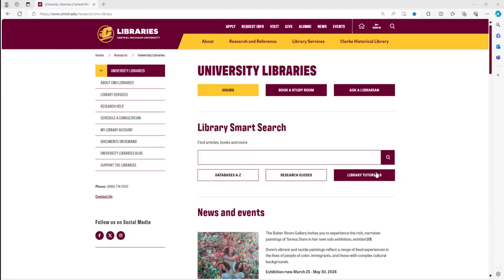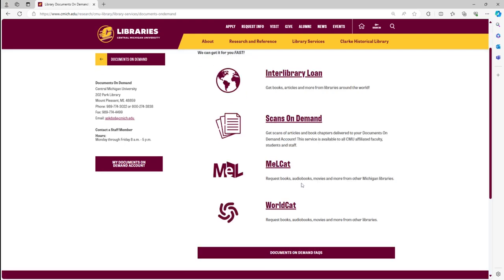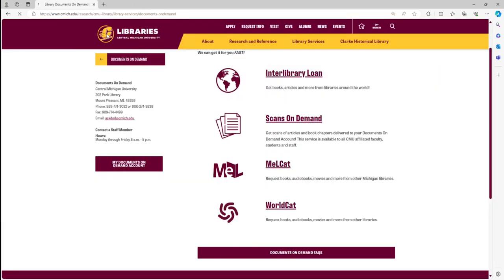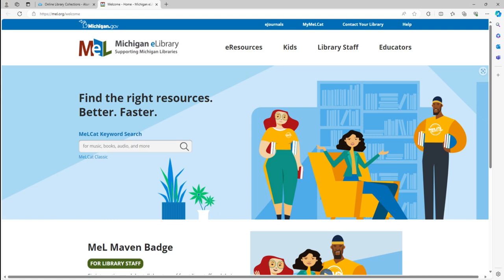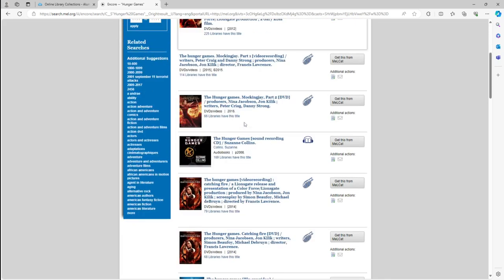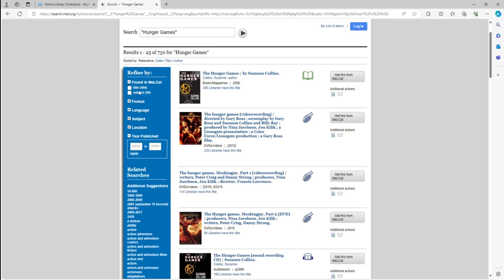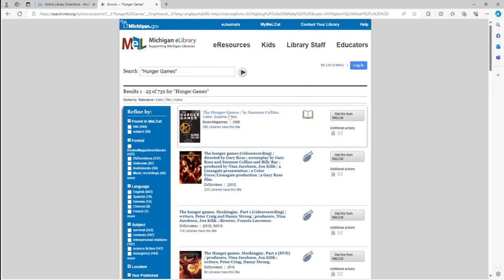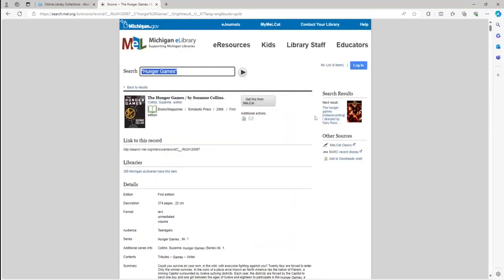Finding Works in MelCat Central Michigan University